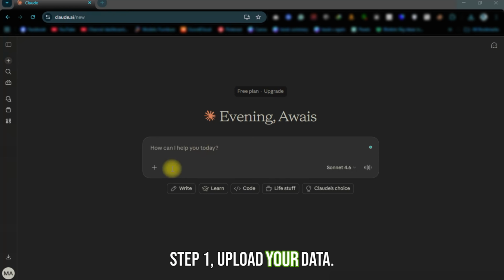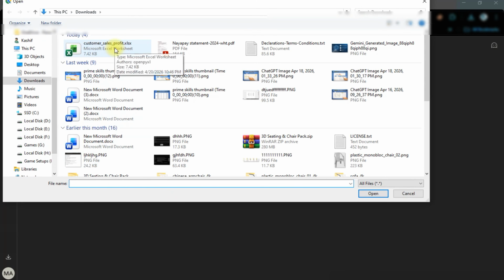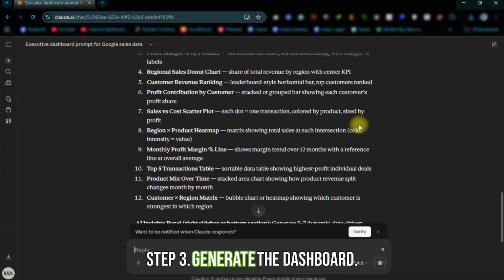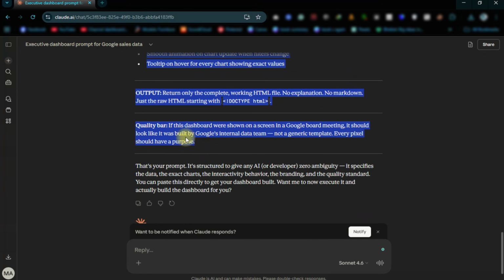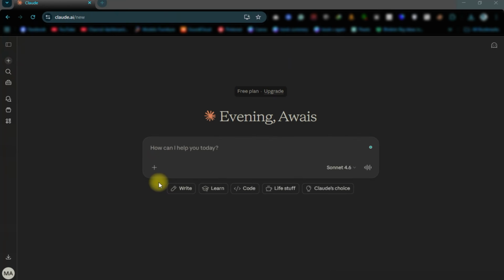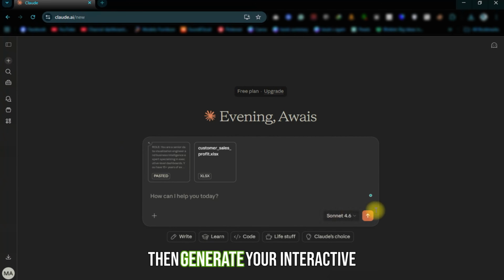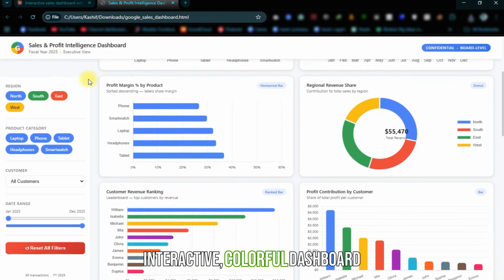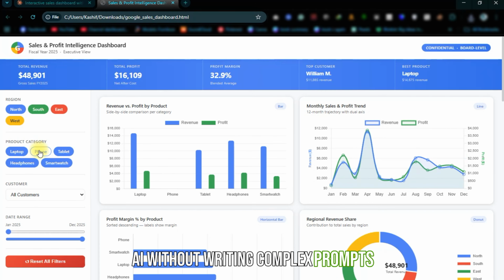How to Create a Full Dashboard in 2 Minutes Using Claude AI (No Code)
Learn how to create a full dashboard using Claude AI (no code) in just minutes! 🚀📊 In this step-by-step tutorial, you’ll discover how to upload your data, write a powerful prompt, and let AI automatically generate a complete interactive dashboard—no coding required.

This method is perfect for creating sales dashboards, reports, data visualizations, and business insights بسرعة and efficiently.

Ideal for students, freelancers, business owners, and beginners who want to build professional dashboards without technical skills.

PROMPT :-

Observe the data given in the Excel file, understand this data, and I want to write a prompt. You have to behave like the best expert in prompt writing. You have to behave as if you are in the top 0.001% experts in the world who know how to write prompts, and also know how to create a dashboard.
First, I want you to write a prompt. This data is about sales and profit information, and customer information. I want to create a dashboard for my CEO and CFO of the company.
This is for the company (Google). The dashboard has to be simple and easy to understand. It has to have at least 10+ visuals (charts). It has to be interactive, with a lot of slicers and filters. It also has to give me insights about the data.
So first of all, you write a prompt.

*I have written Google just as an example, you can change if you want or remove that line entirely*